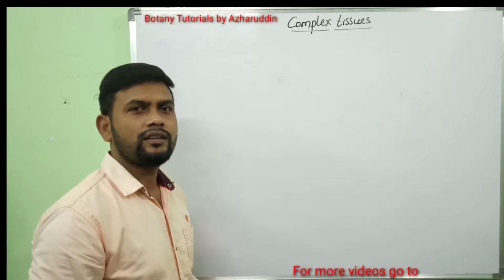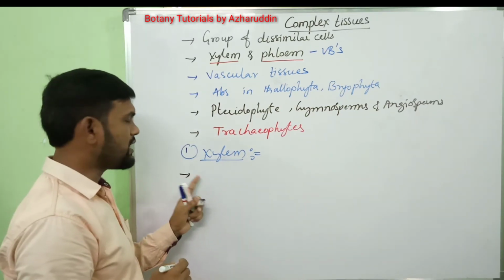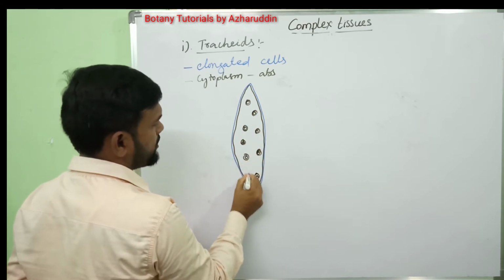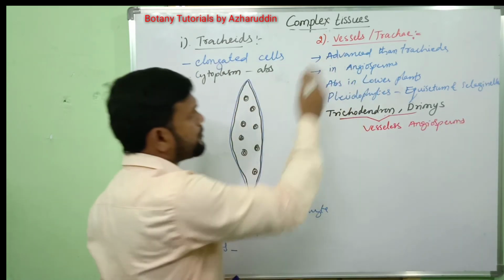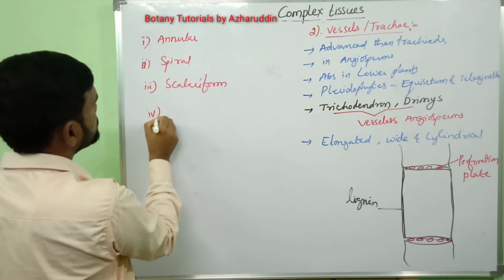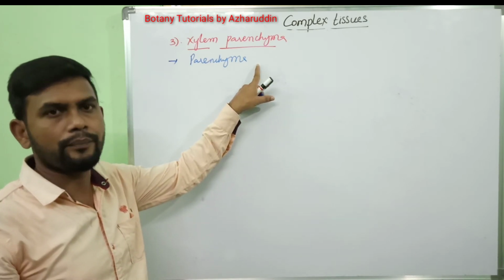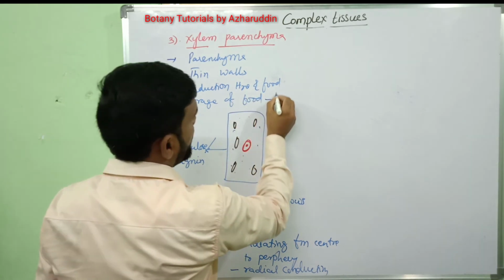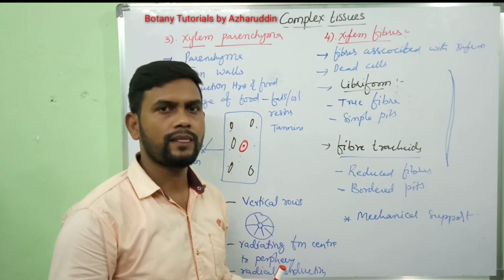Complex tissue - Xylem//Xylem elements & Functions//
Xylem is comlex tissue.
- It is also called Hydrome.
- The term xylem is coined by Nageli.